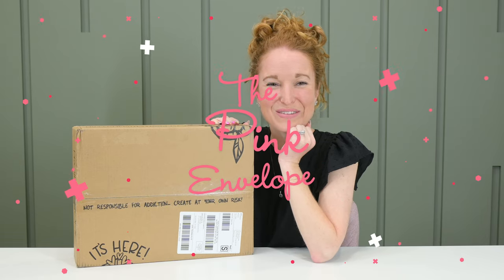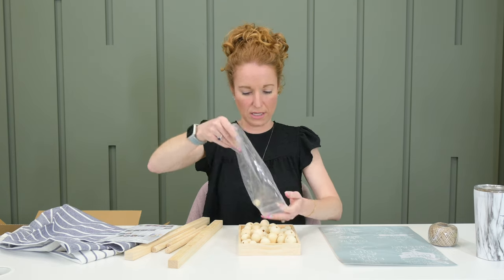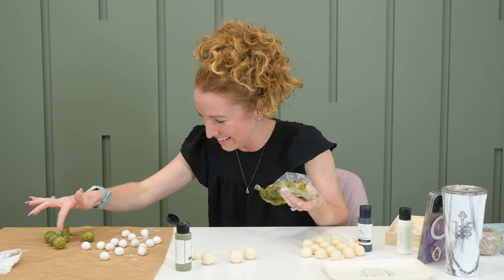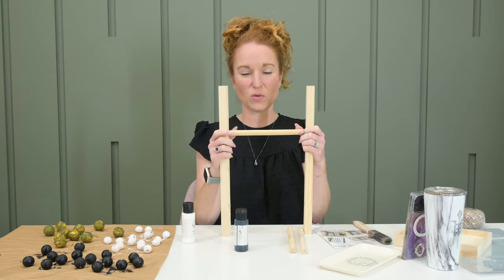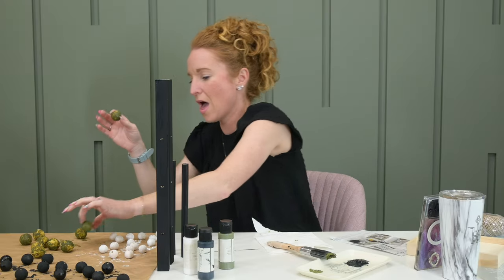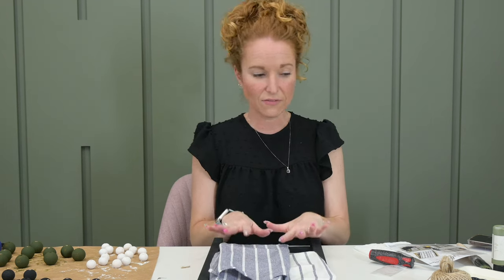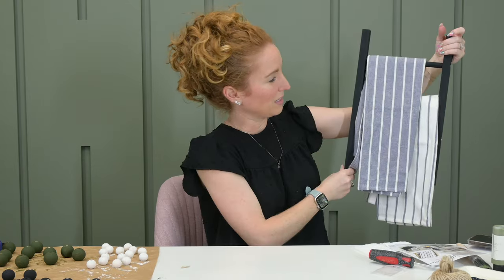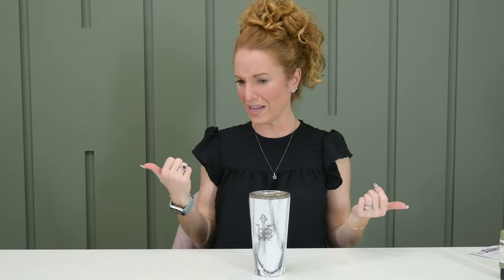Project Home DIY April 2023 | Let's Get Crafty - I Completed the FULL Project in this Video!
Hi Yall, thought we would try something new.  Today I show off Full Spoilers for the Project Home DIY April 2023 box, and I complete the entire project with you!  I am not very good at this and had an absolute BLAST!  So join me and grab a project to complete, pour a drink, kick back, and enjoy watching!  Happy Sunday!  Project Home DIY April 2023 | Let's Get Crafty - I Completed the FULL Project in this Video!

00:00 Minutes & Welcome
05:57 Starting DIY Bead Garland
16:00 Starting DIY Towel Ladder & Frame
16:33 Examples of other's projects
18:30 DIY Towel Ladder planning
19:46 Painting a 2nd coat on my balls
22:28 Painting the Ladder
26:10 How to make a Tassel
27:40 Assembling the Ladder
30:37 Finishing the DIY Bead Garland
36:49 Finishing the DIY Sign
41:17 Grand Reveal
41:54 Wrap-Up

Box Name: Project Home DIY
  - Frequency: Monthly
  - Price: $49.99 and they do offer pre-pay discounts
  - Shipping: Free in the US
  - About:  Project DIY focuses on quality, one-of-a-kind home decor sent to you with everything you need to complete the project! You can join their exclusive and fun FB community once you are a member.  Every month, around the 1st, your project ships with easy-to-follow instructions written and in video format.

2313 Lockhill-Selma
Box 603